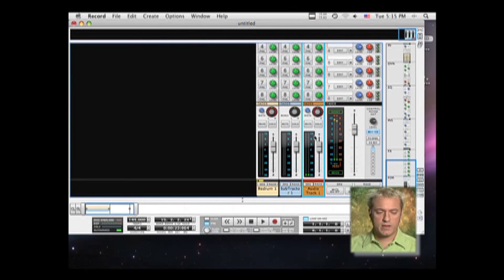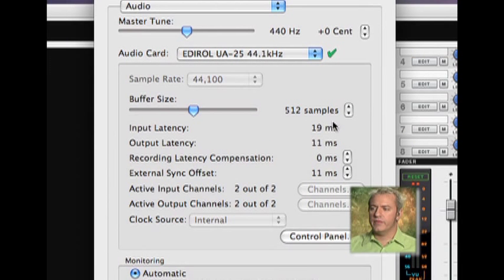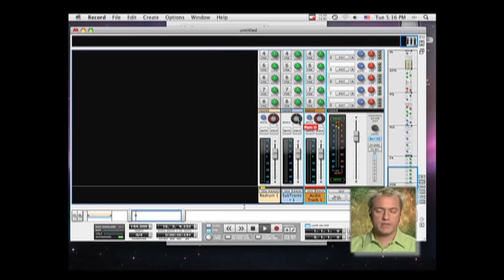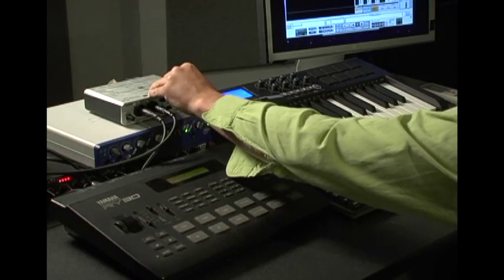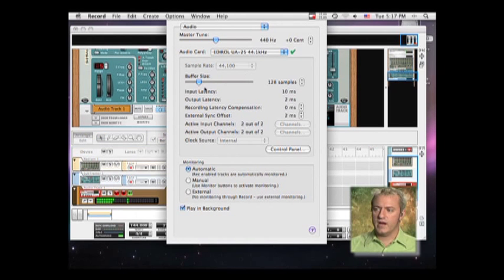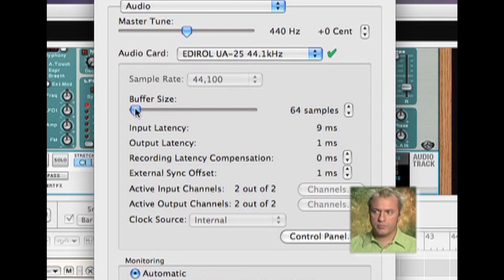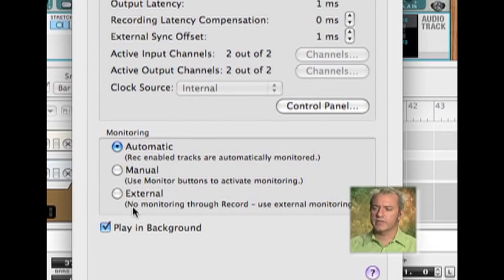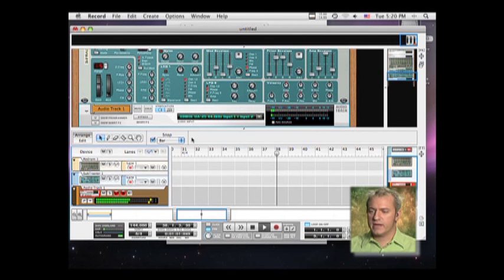Latency in Propellerhead.m4v